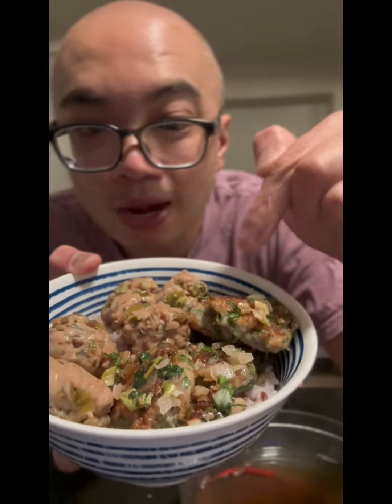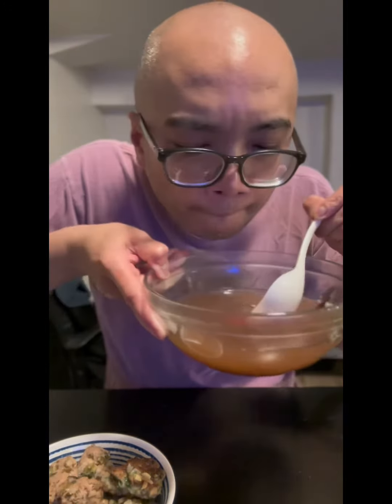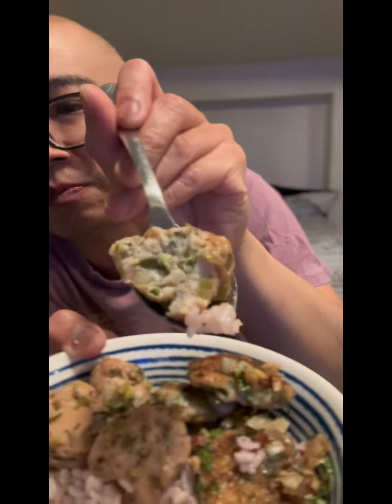CHILDHOOD FAVE: FISH BALLS IN TAMARIND BROTH & FRIED FISH PATTIES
Childhood Favorite:
Fish Balls in Tamarind Broth & Fried Fish Patties 😋